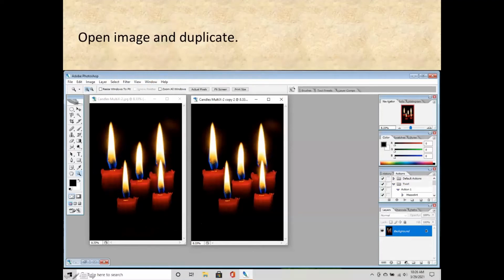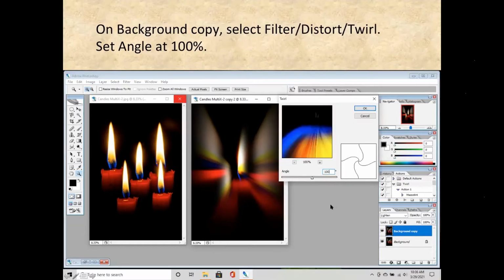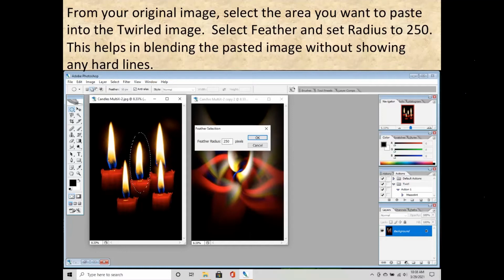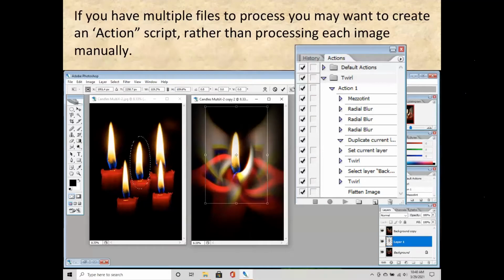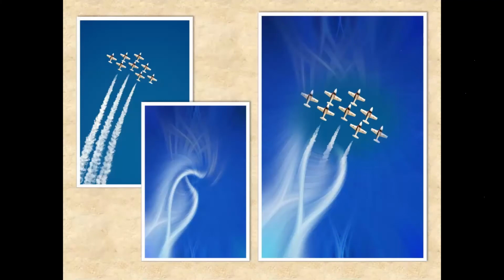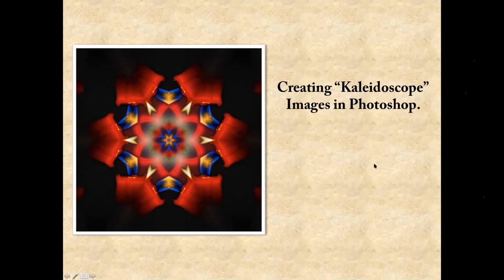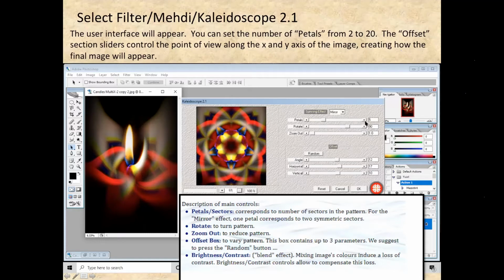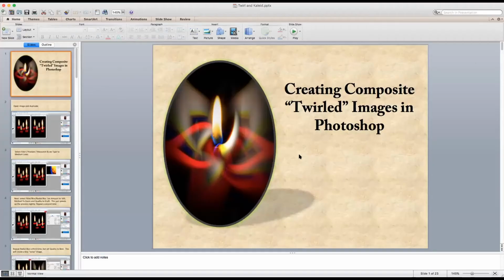Byron Lee Twirled Images Workshop